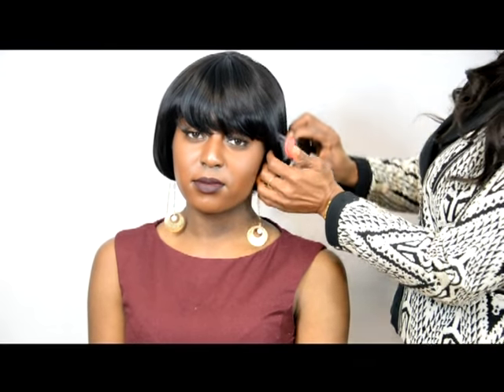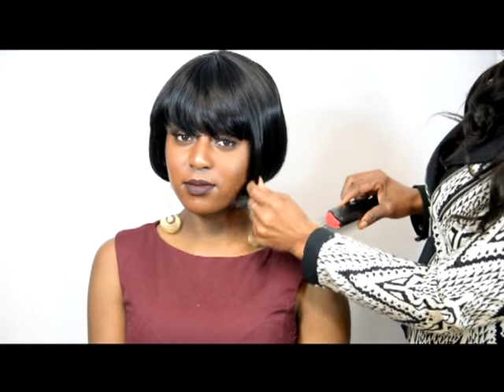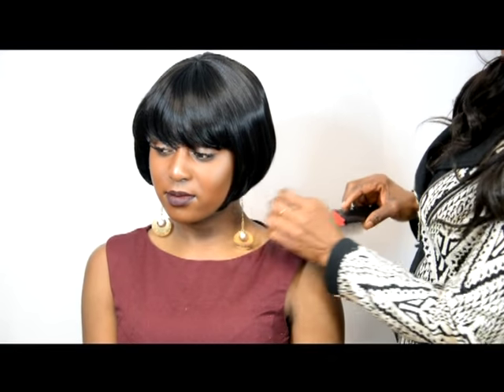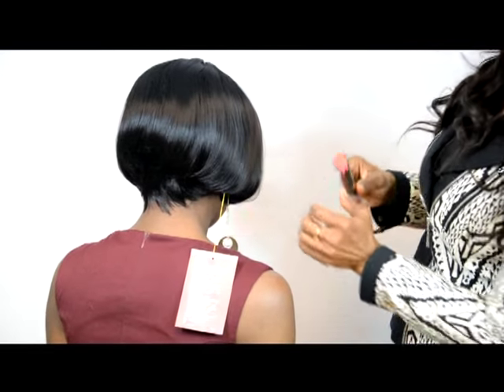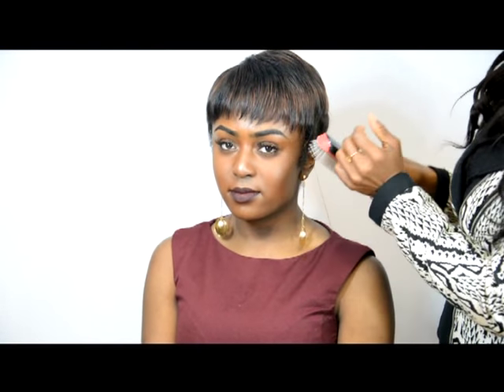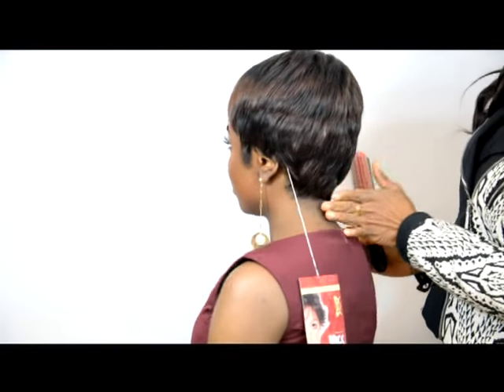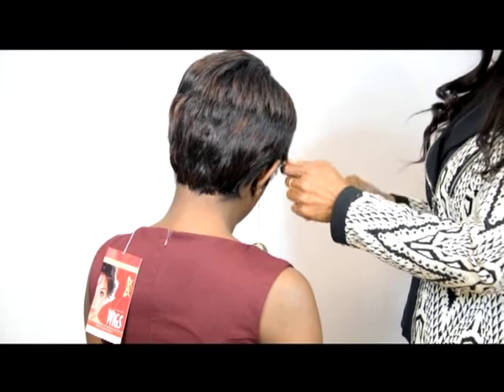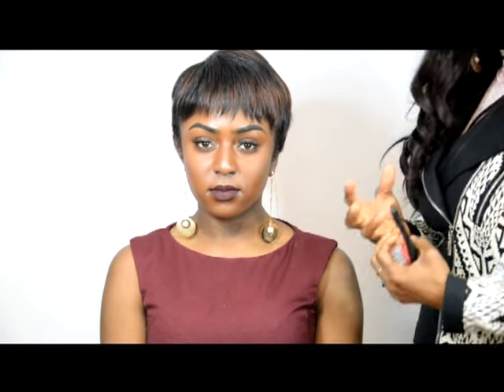WIG PHOTOBOOK PART 4